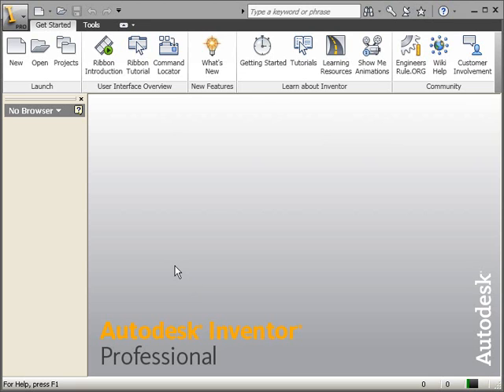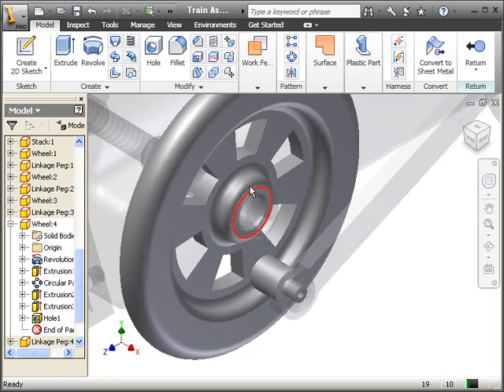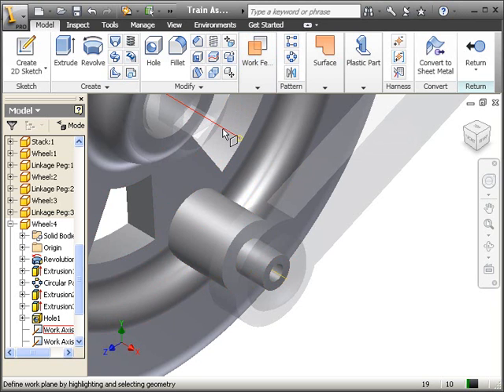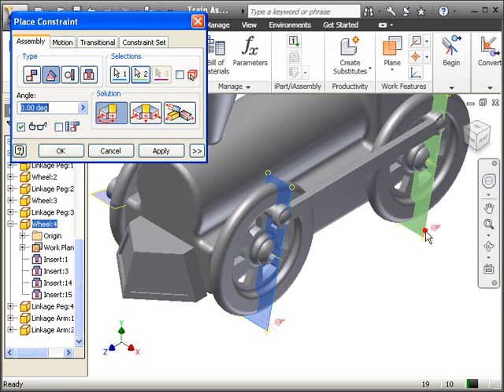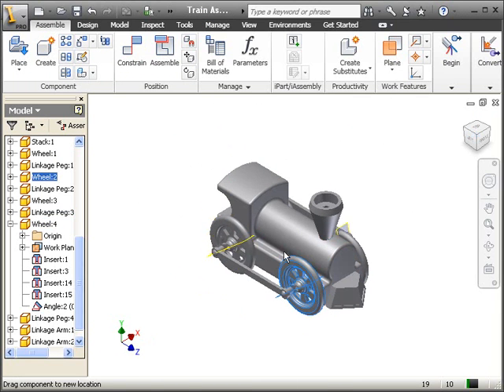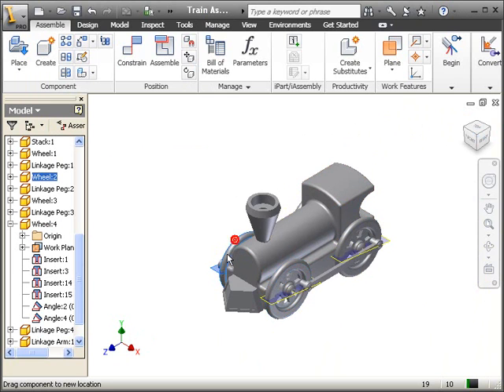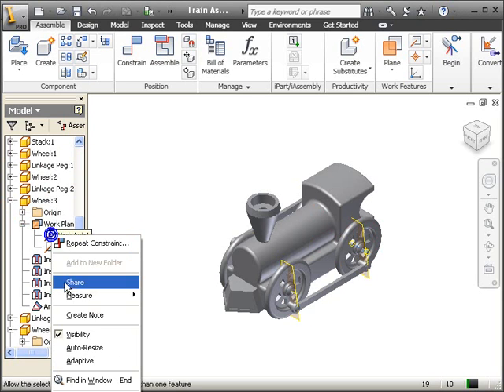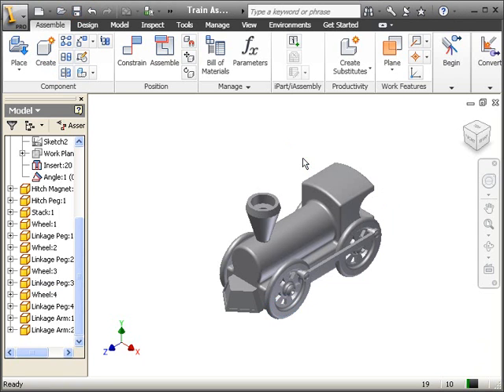12 Miniature Train - Wheel Constraints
This tutorial helps you make the wheel constraints so the wheels can turn synchronously. It's just one of many different ways of creating this part.